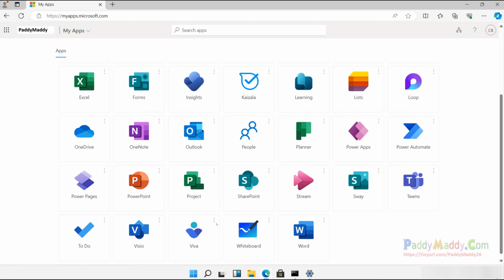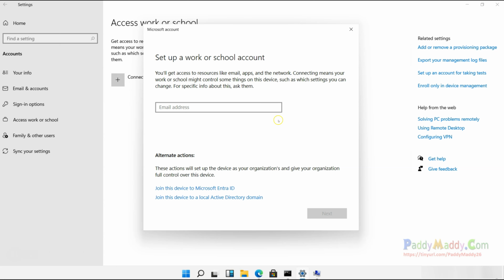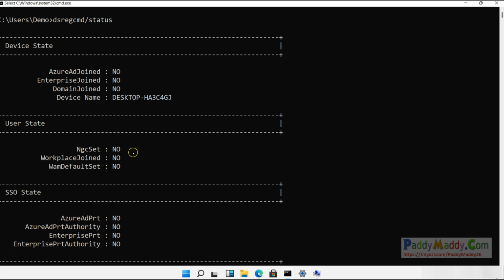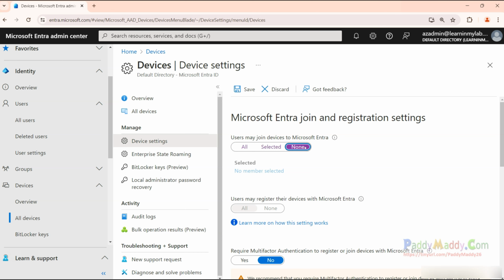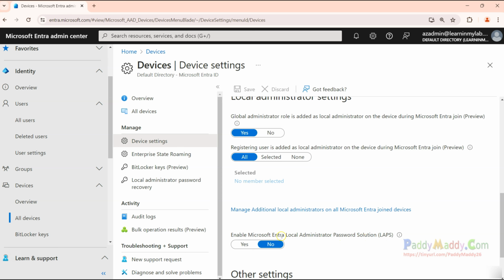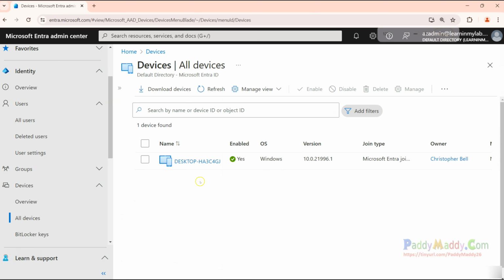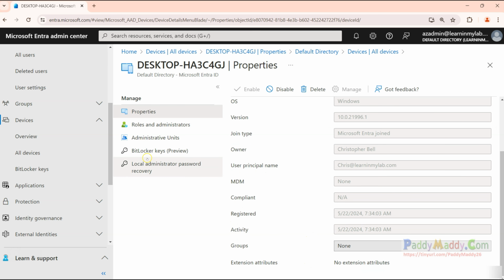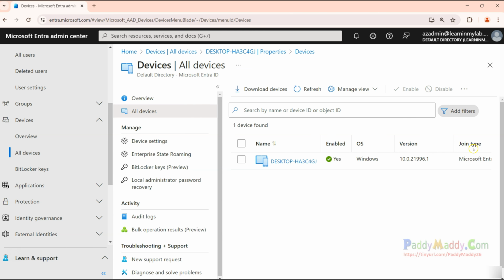Cloud Only Identities: Explained for Microsoft Enter Users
In this lecture, we'll explore the process of joining devices to Microsoft Enter ID, a crucial step in managing cloud-only identities. Learn how to configure your devices to work seamlessly with Microsoft Enter and discover the benefits of using cloud-only identities for authentication.

Chapters
00:00 Thed Welcome Back The Previous Two
00:43 Lets Say You Have Hybrid Active
01:42 How You You Would Open Your
02:51 Then You Might Have Join This
04:13 And This Going Ask Enter The
05:38 The Second Question Should Raised Here
07:11 Password Solution Thats Labs
08:41 Specific Information Will Come Here